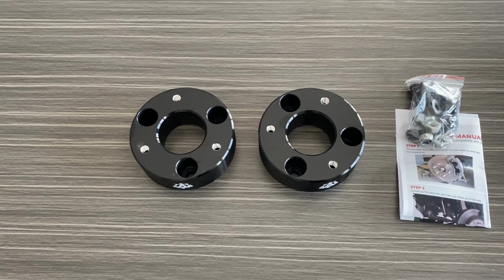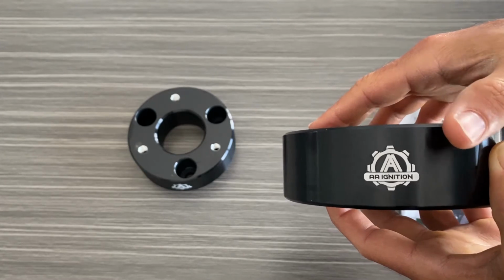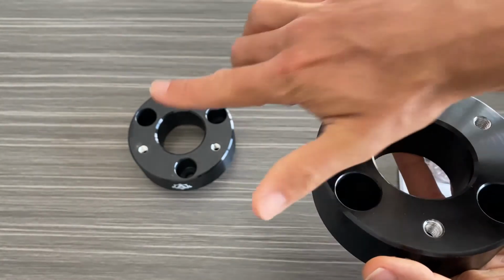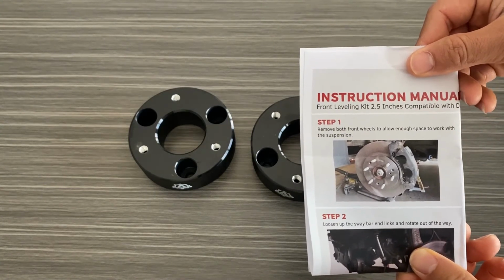AA Ignition Front Leveling Kit 2.5 Inches - Fits Dodge Ram 1500 4WD 2006 - 2018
Fits The Following 4WD Vehicles:

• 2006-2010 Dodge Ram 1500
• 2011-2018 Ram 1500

*WILL NOT FIT 2WD MODELS INCLUDING TRX, REBEL AND MEGA CAB VARIANTS

Leveling Kit Benefits

• Allow Installation of Larger Tires
• Provide Higher Ground Clearance
• Safe and Easy to Install
• Premium Quality Construction